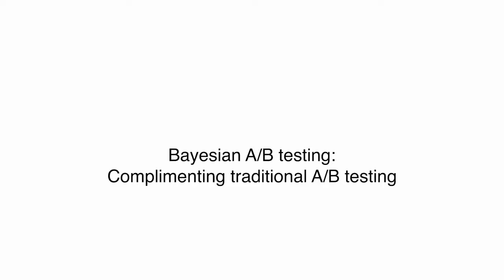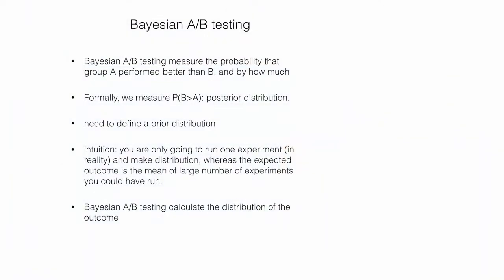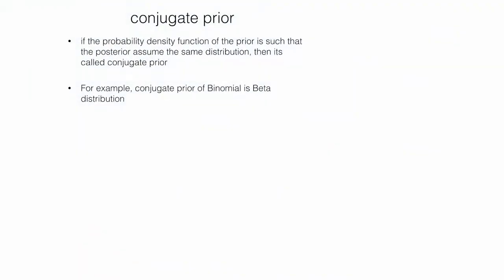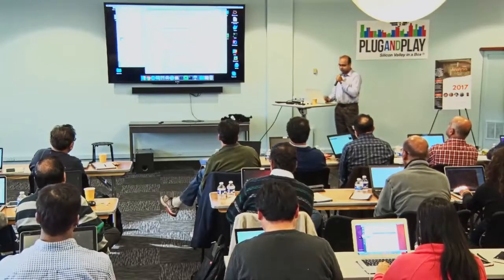Data Science Experiments using Hypothesis Testing: Part 5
Lecture by Dr. Suman Bhattacharya , Senior Data Scientist at Uber, at the Data Science Boot Camp in Silicon Valley.